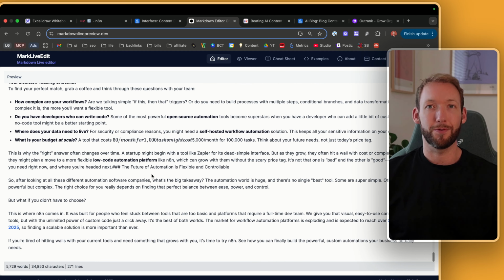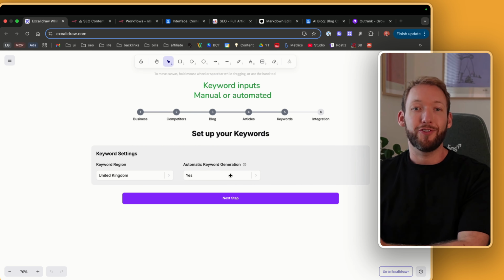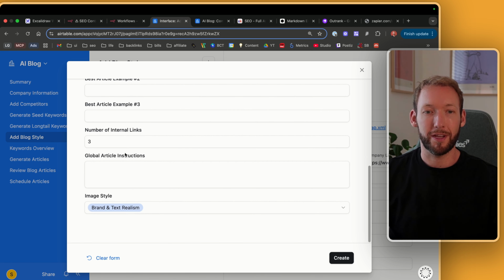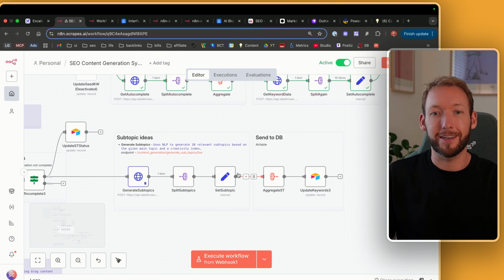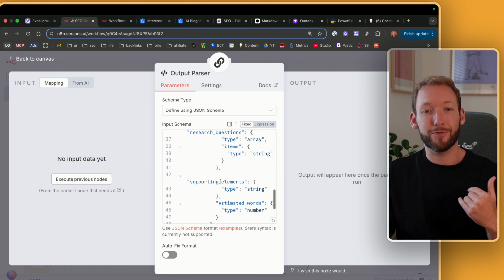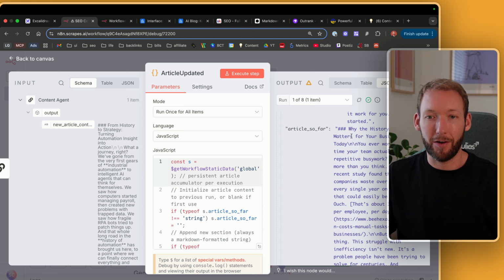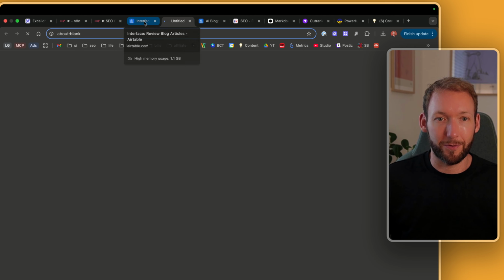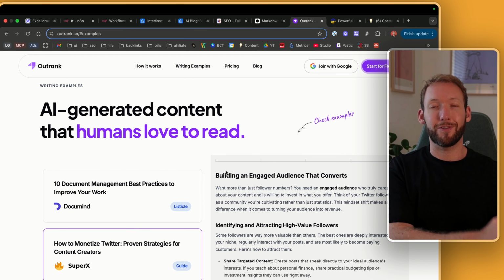Automate 2000+ Word SEO Articles with n8n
Tired of AI content that sounds robotic and fails to rank on Google? This comprehensive tutorial shows you how to build a complete automated SEO content system using n8n and Airtable that generates human-like articles ready to publish. I reverse-engineered a million-dollar SaaS product to create this workflow that handles everything from keyword research to image generation, producing content that actually ranks and converts - it produces content over 2000 words long

00:00 - Introduction to AI Content Tools
01:36 - Building the SEO Content System
03:43 - Reverse Engineering Outrank.so
08:02 - Generating Ideal Customer Profiles
08:45 - Keyword Research Strategies
12:47 - Utilizing Data for SEO
15:24 - Topic Generation Techniques
19:32 - Writing Long-Form Content
22:00 - Humanization Techniques
25:22 - Embedding Engaging Imagery
27:29 - Output Demo